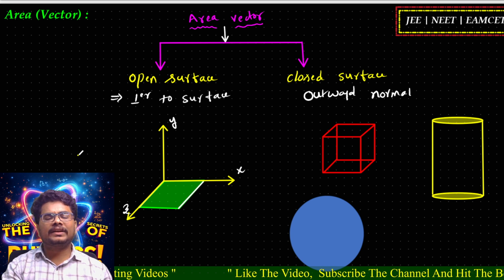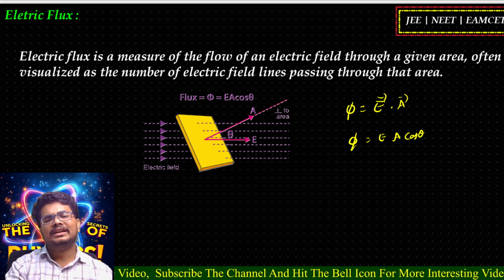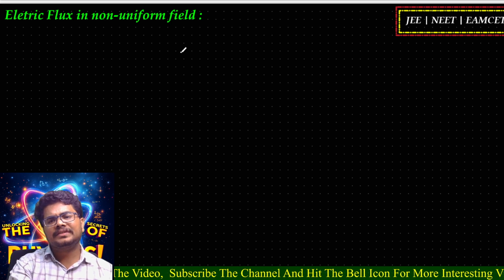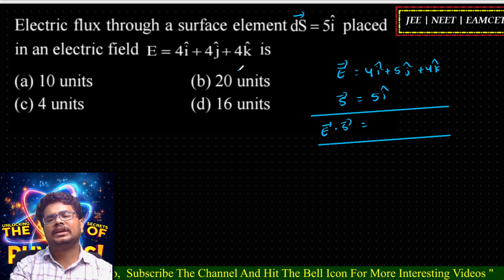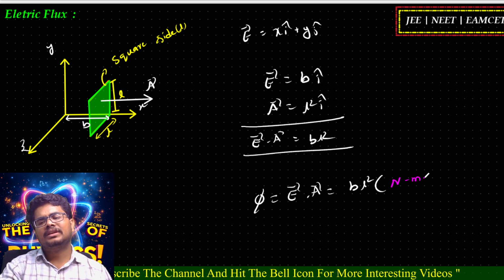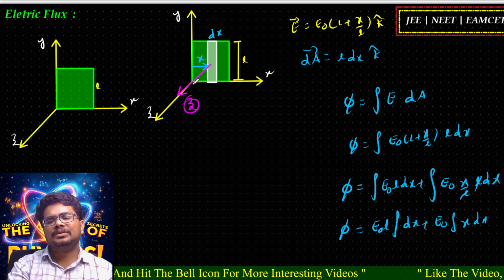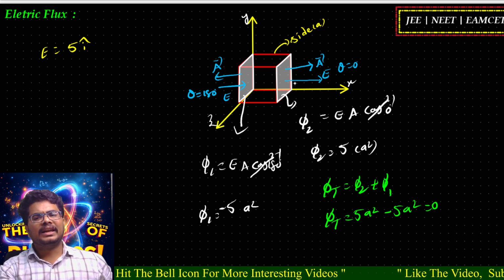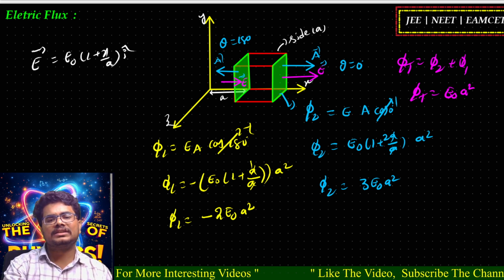Electric Flux | NEET | JEE | KCET | EAMCET | Gauss Law Concepts Made Easy in English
📌 Electric Flux | NEET | JEE | KCET | EAMCET | Gauss Law Concepts Made Easy

In this video, we dive deep into the concept of Electric Flux, a crucial topic in Electrostatics for exams like NEET, JEE Mains, KCET, and EAMCET. Understand what electric flux really means, how it is calculated, and why it's important for solving problems related to Gauss's Law.

✅ Topics Covered:

Meaning of Electric Flux

Conceptual Understanding

Derivations and Formulae

Visualization and Real-life Analogies

PYQ-style Problems and Tricks

📚 Whether you're a NEET aspirant or preparing for JEE/KCET/EAMCET, this video will strengthen your fundamentals and boost your confidence.